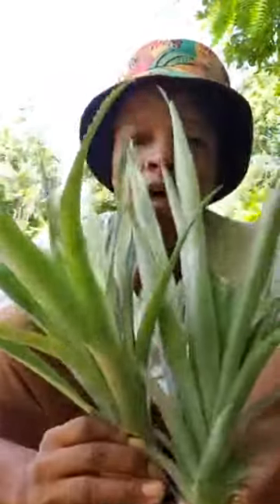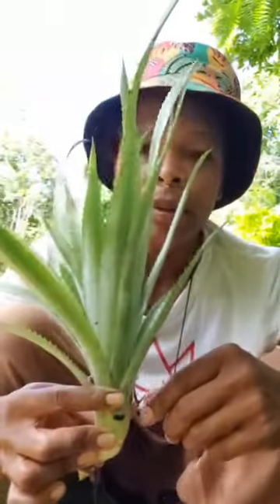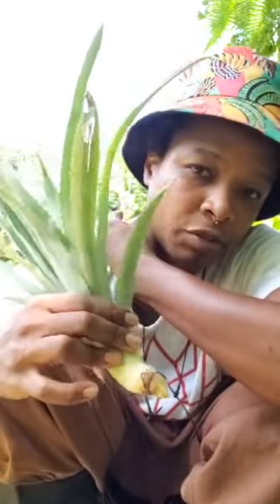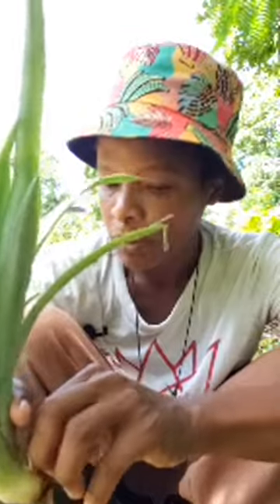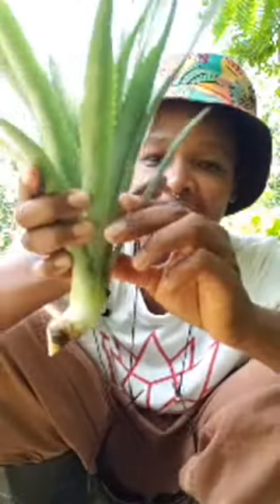[IG LIVE] pt2 planting pineapple suckers | Jamaica Bush Life [UNEDITED] 2022.10.04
a blessed morning on the farm. I walked to my mom's bush from Guyo's farm. he gave me 2 pineapple suckers to plant. here I demonstrate how to plant pineapple suckers

for me, a simple life is a happy life. simplicity fosters happiness and happiness is a state of being.
pour moi une vie simple est une vie heureuse. le bonheur est un état d'être.

All stocks, music, clips, photos used are fully licensed or transformed into a new creation. Please DO NOT download and redistribute the content found on this channel. Thank you.